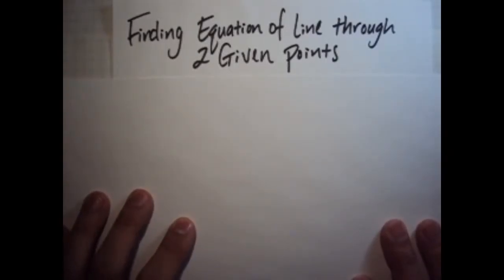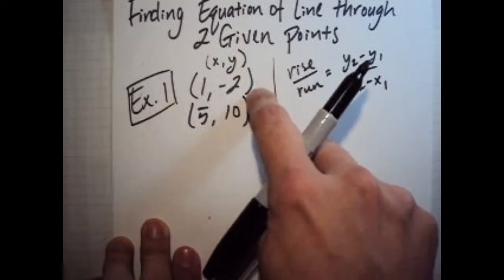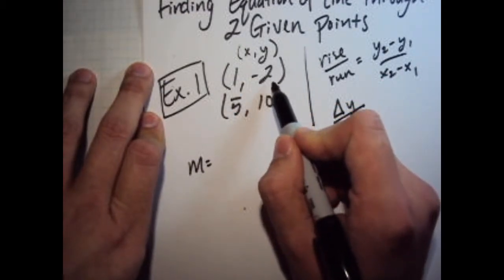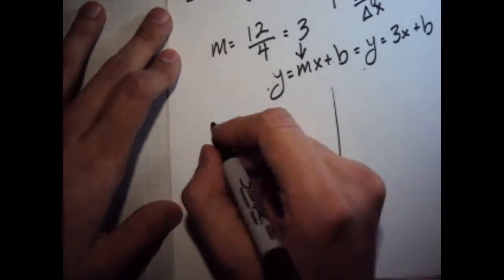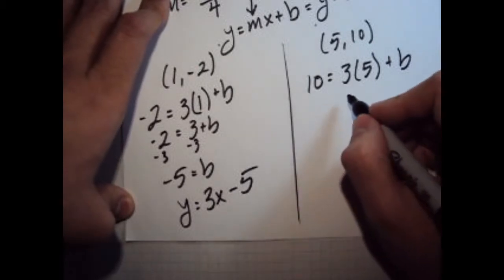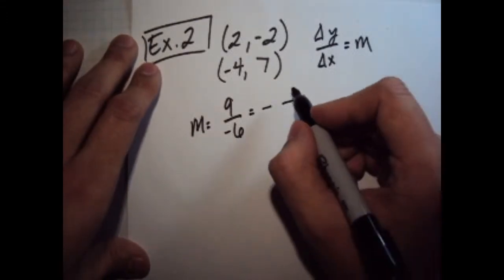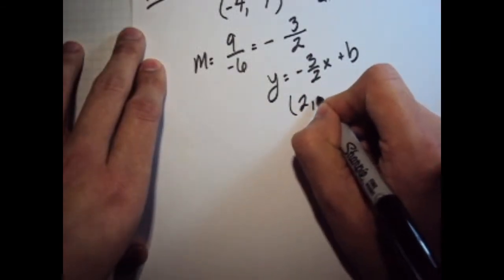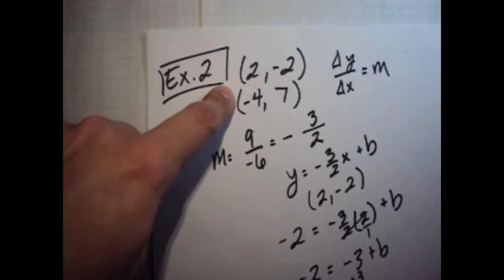Algebra: Finding the Equation of a Line Through 2 Given Points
In this video, we learn how to find the equation of a line in y = mx + b form when we are given 2 points.

Example 1 - 2:19
Example 2 - 6:26